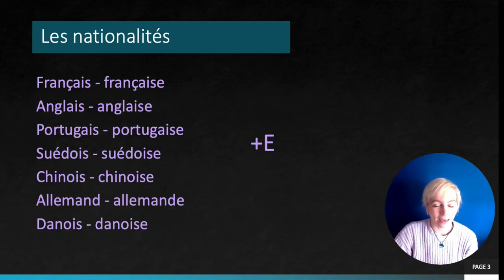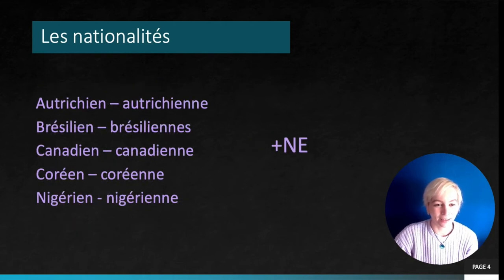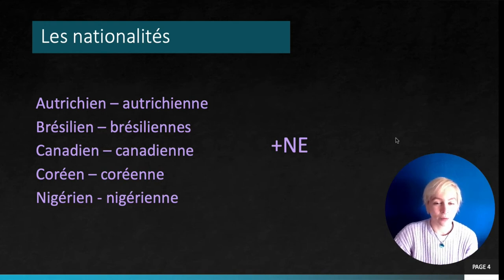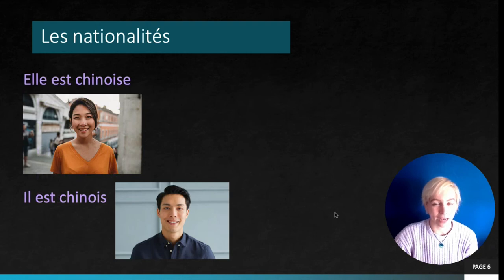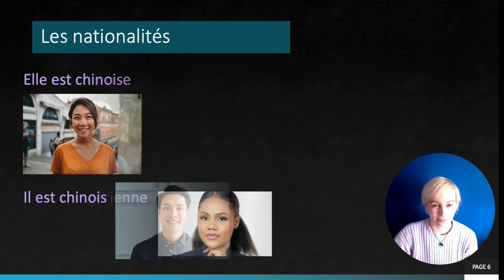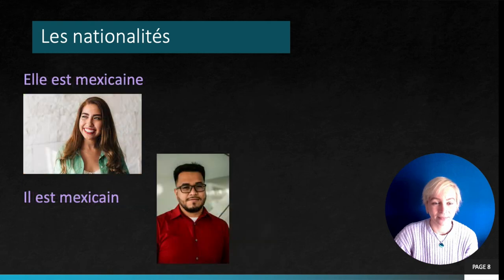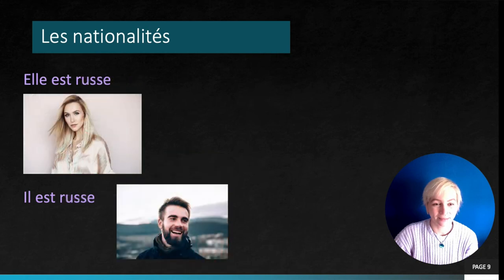The nationalities in French. Les nationalités.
Learn how French adjectives change depending on their gender.
Apprenez à accorder les adjectifs selon le genre.